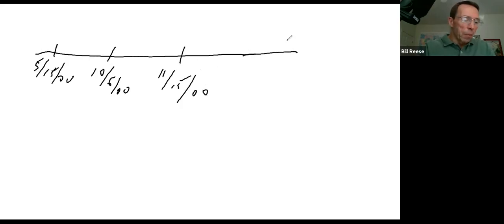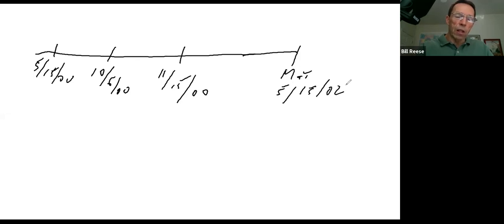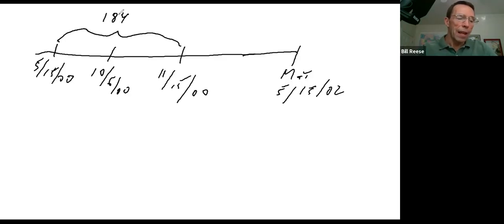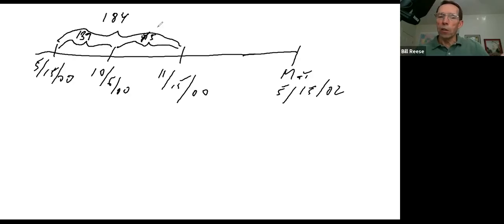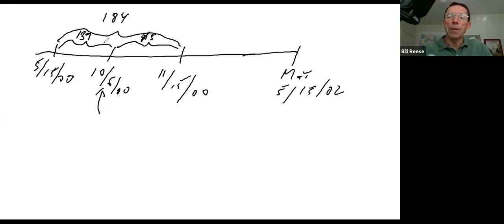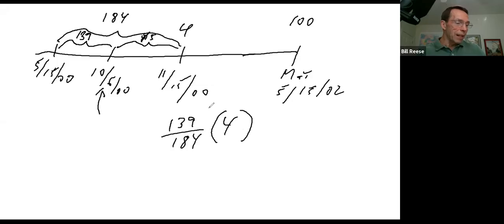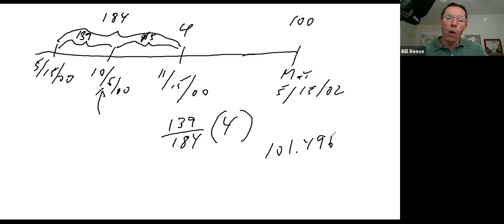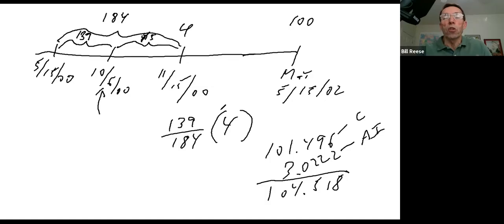Invoice Prices FIN 5362 Reese Source